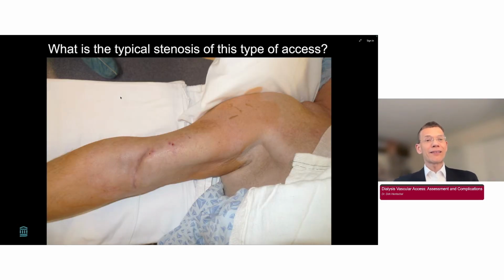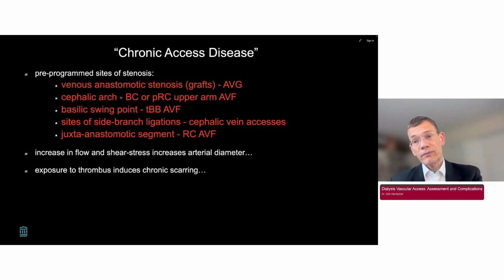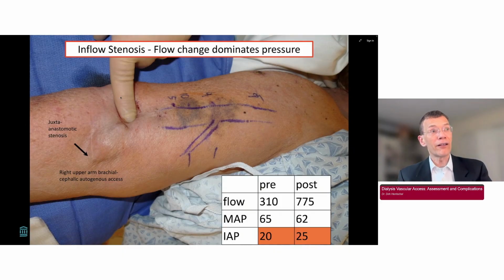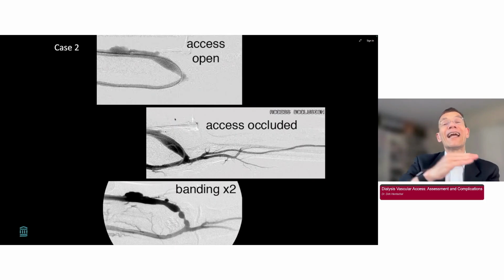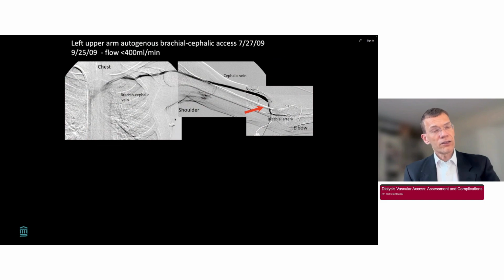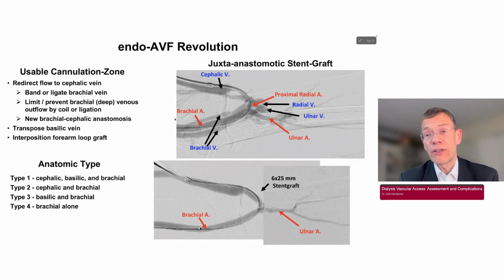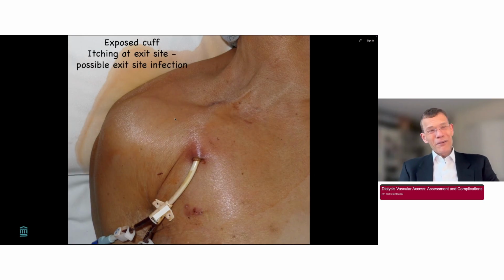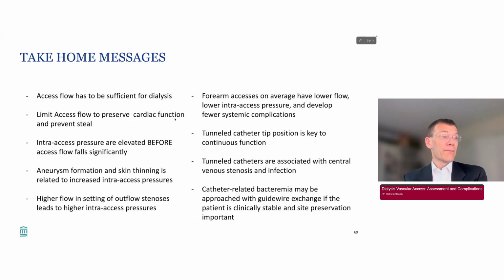078 Dialysis Vascular Access Assessment and Complications